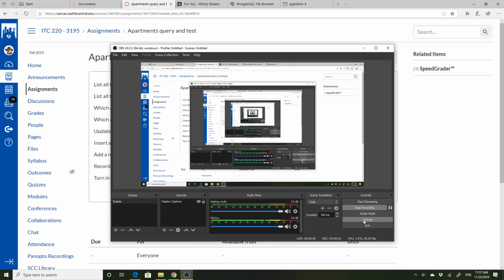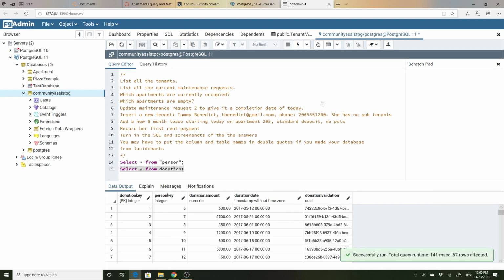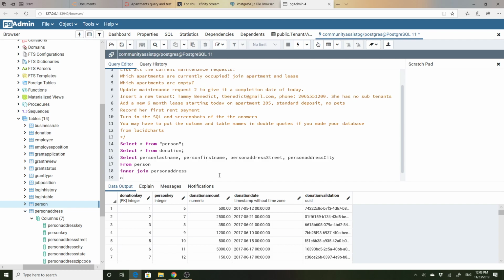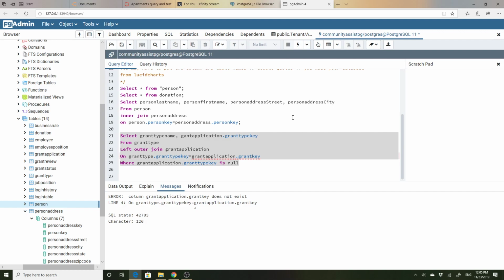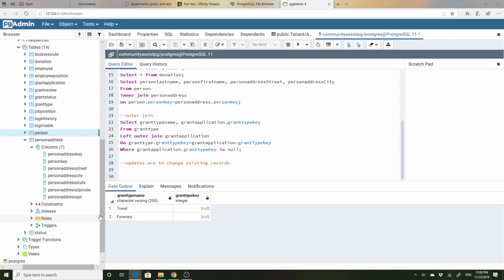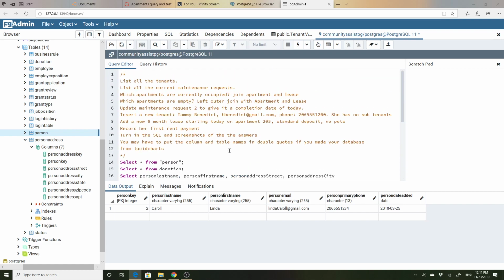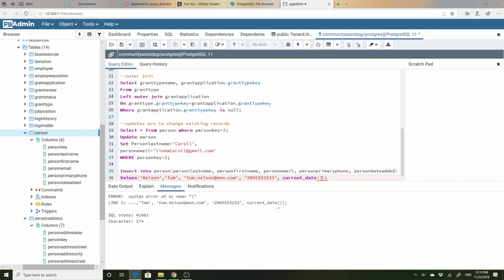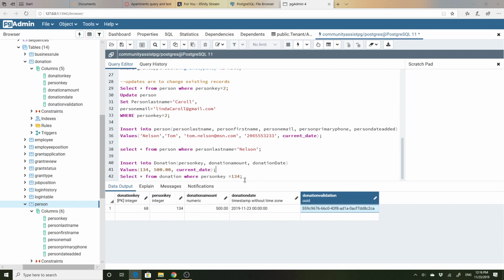SQL on Posgresql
SQL for Postgresql